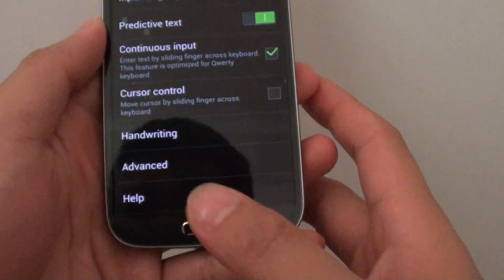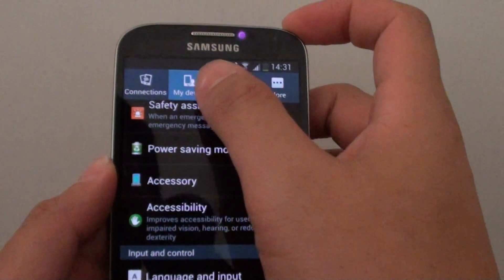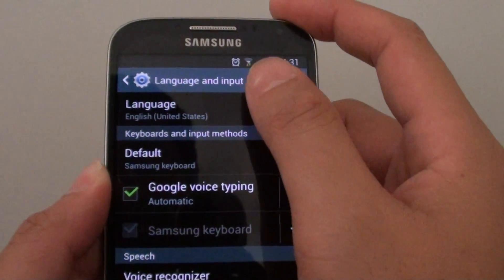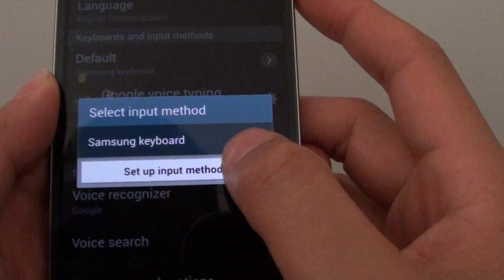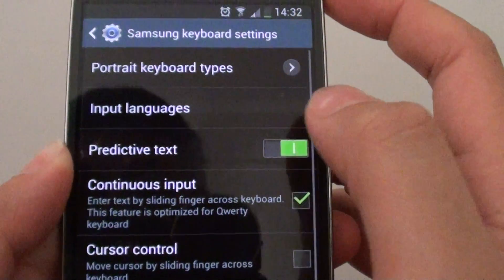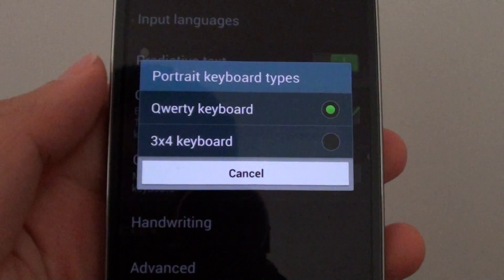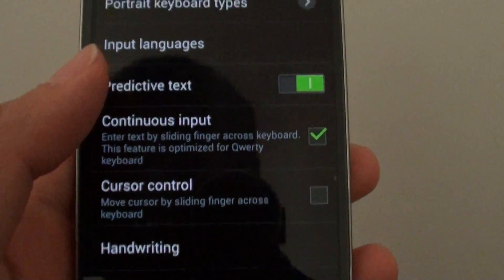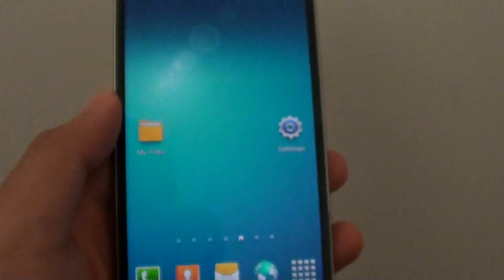Samsung Galaxy S4: How to Change the Portrait Keyboard Types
Learn how you can change the portrait keyboard types on the Samsung Galaxy S4.